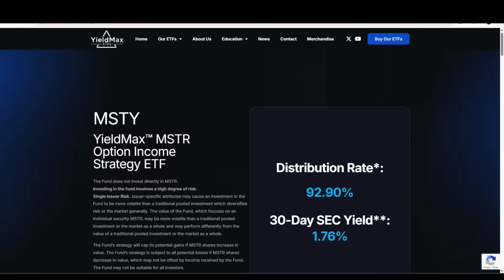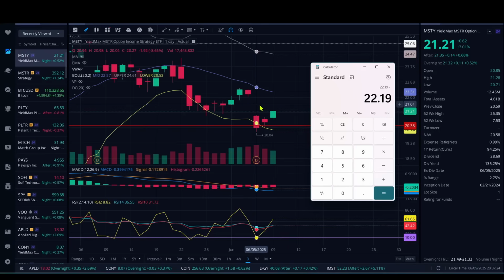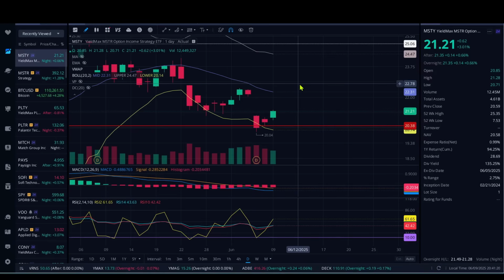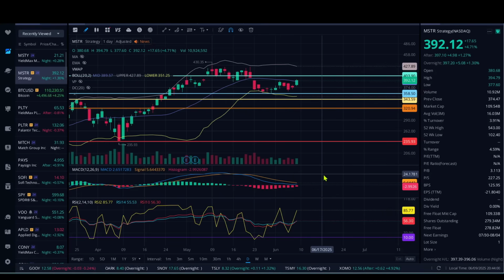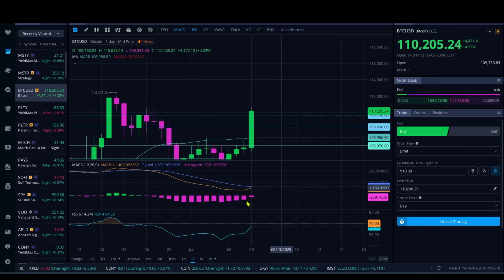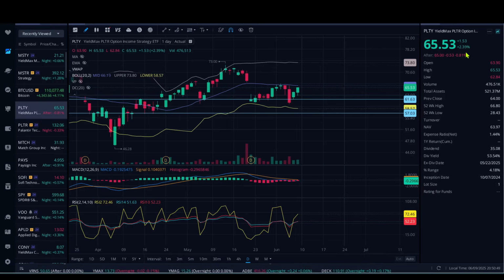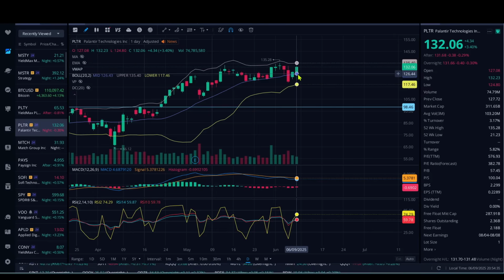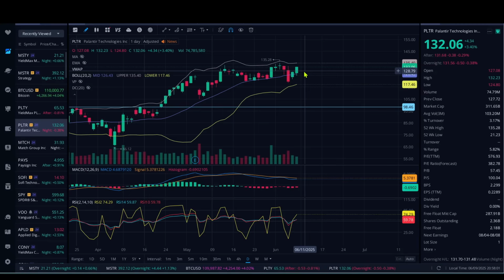MSTY & PLTY MOVING ON UP!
YieldMax MSTY had a very nice move today due to Bitcoin hitting $110k!  And PLTY has been moving up as well.  Both of these have been paying out a very juicy distribution.  If these dividends continue, we will be able to capture our capital back quickly and then use the distributions to increase your share count, buy other stocks or ETF's or pay bills.  Your choice.  Keep in mind that nothing is guaranteed but I am hopeful that this continues.

00:00 - Intro
00:51 - MSTY Chart
01:52 - Why Does the Price DROP on ex-date
06:43 - MSTR Chart
08:05 - BITCOIN (BTC) Chart
11:38 - PLTY Chart
12:25 - WHEN TO BUY?
13:41 - PLTR Chart
16:59 - THANK YOU & Getting Spreadsheet Copy